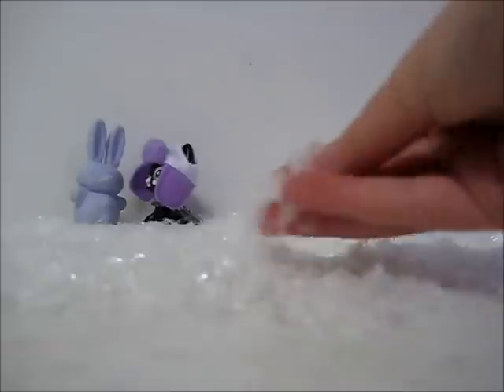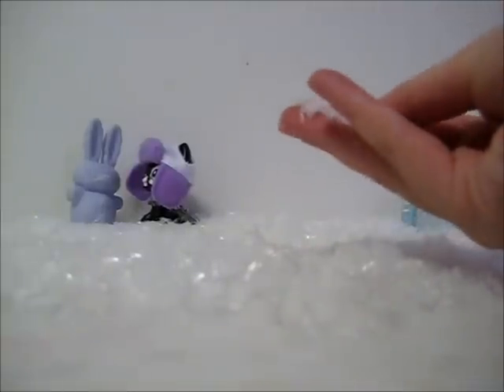On the set of my LPSNTM entry!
YUP! XD